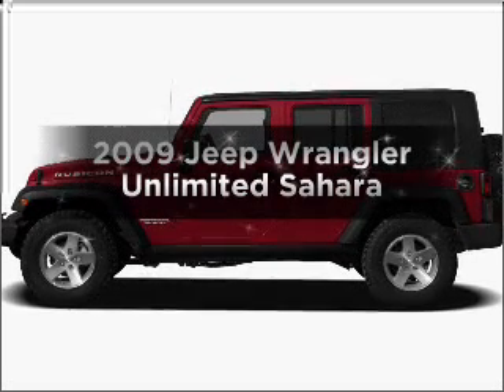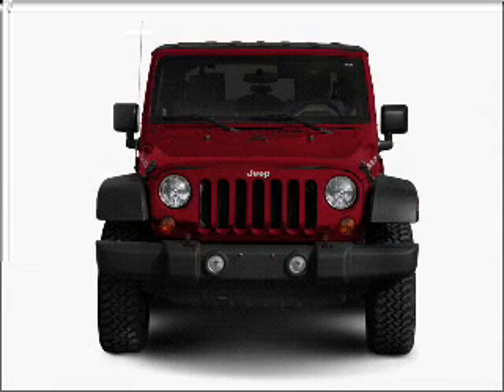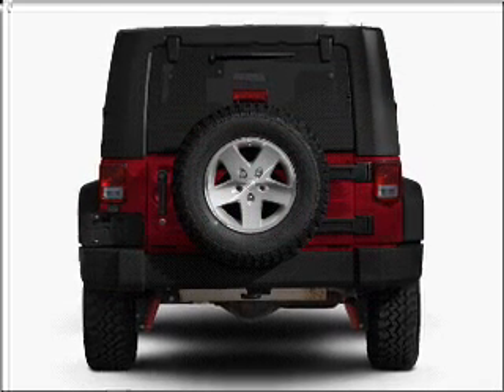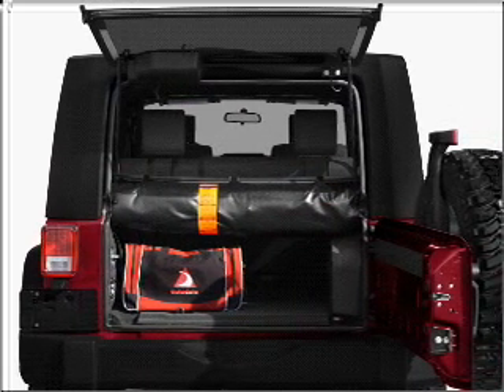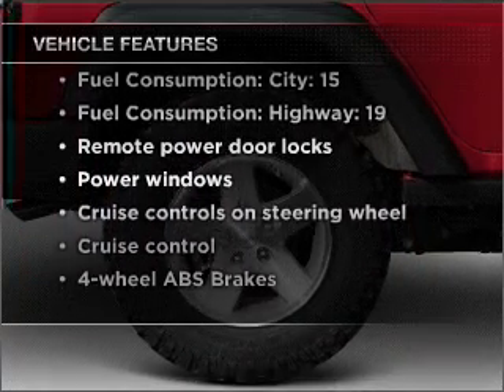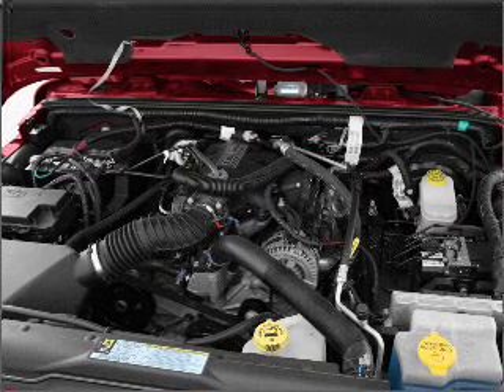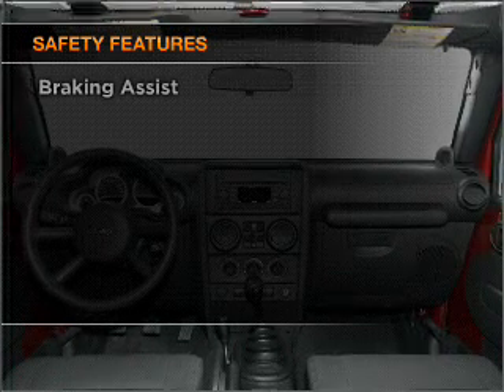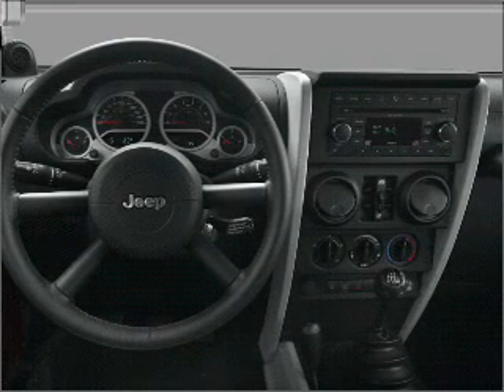2009 Jeep Wrangler Unlimited - Little Rock AR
Year: 2009
Make: Jeep
Model: Wrangler Unlimited
Trim: Sahara
Engine: 3.8 liter 6 cylinder 12 valve
Transmission:
Color: Orange
Mileage: 32714
Address:
10825 Colonial Glenn Road